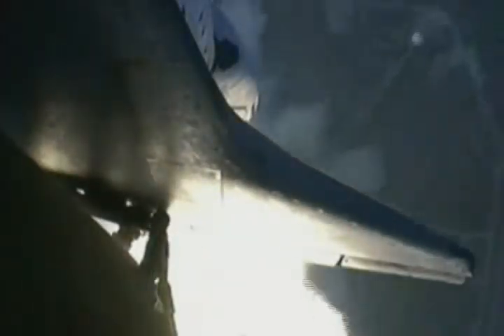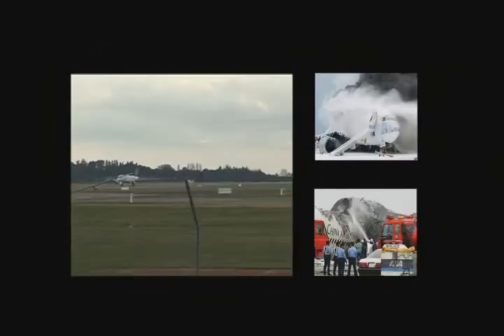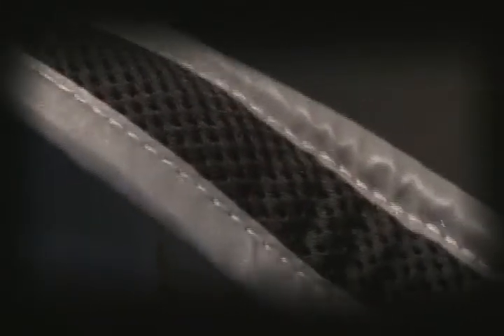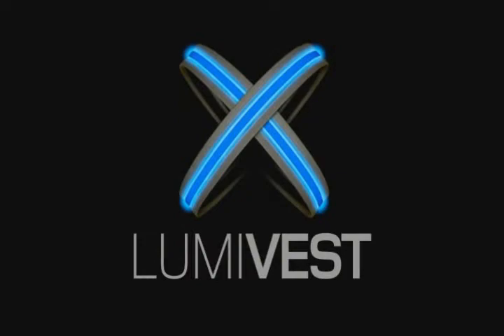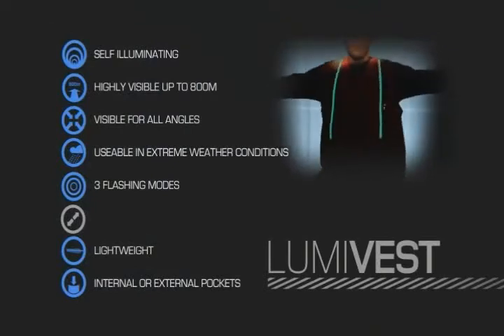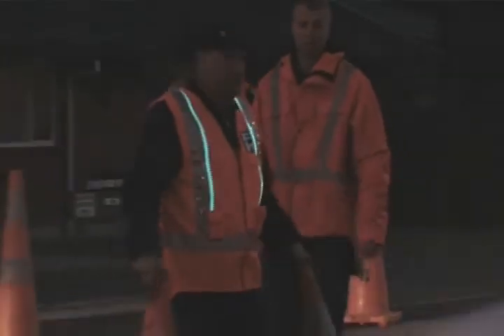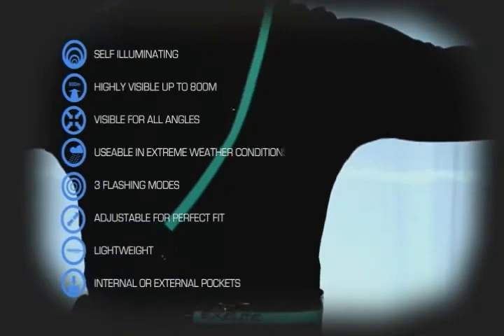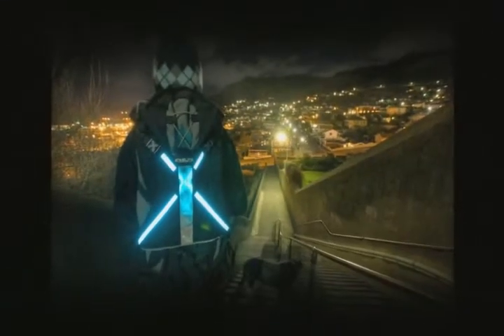Hi Visibility Personal safety device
Amazing state of the art safety gear from Exelite. Utilising NASA technology Exelite has designed safety gear for cyclists and runners and anybody that works or trains in low level lighting.